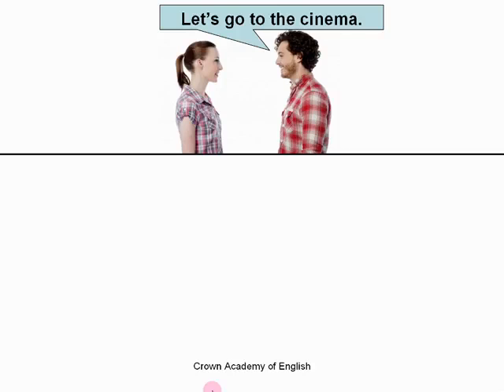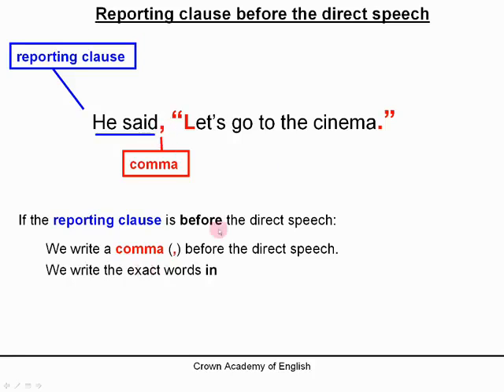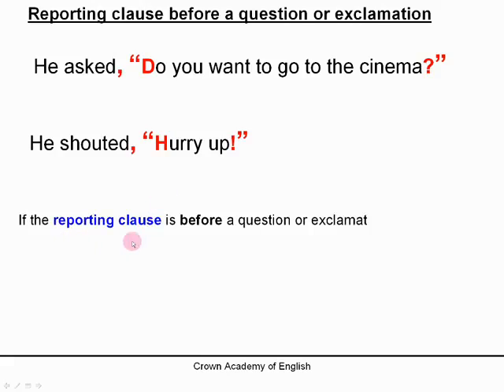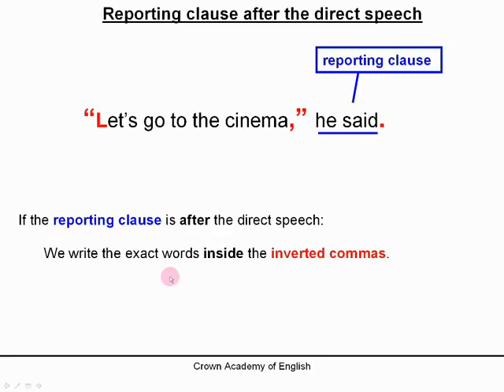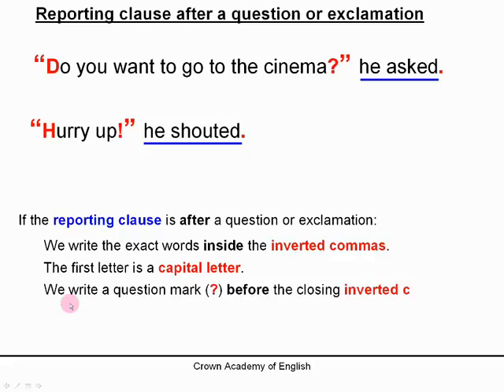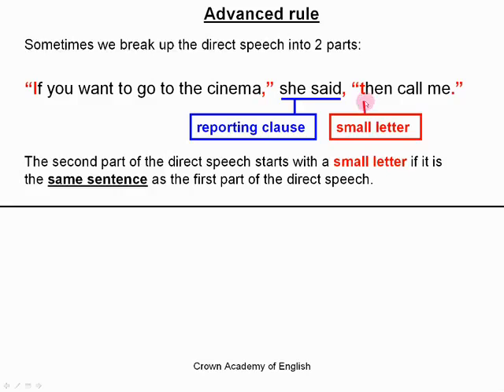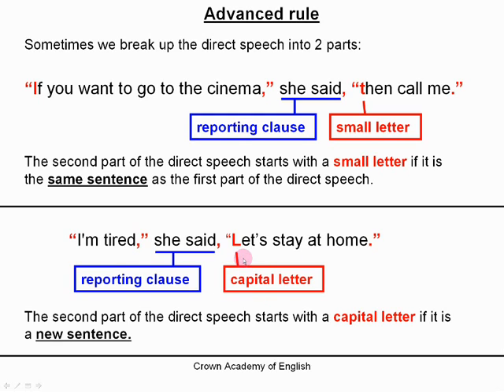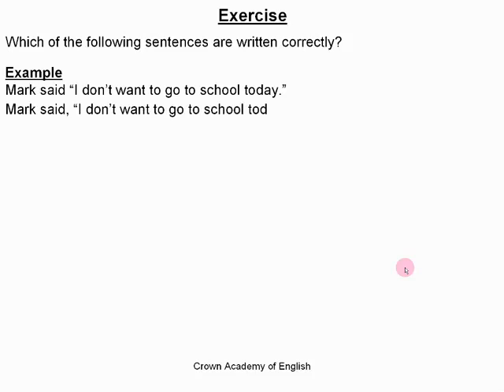DIRECT SPEECH English lesson and exercises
In this lesson you are going to learn about how to use direct speech in conversation.